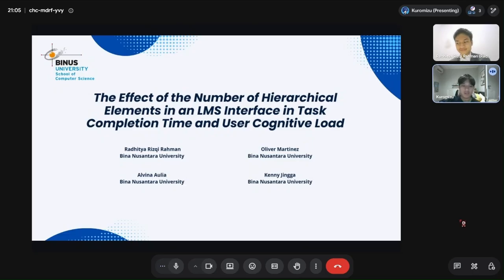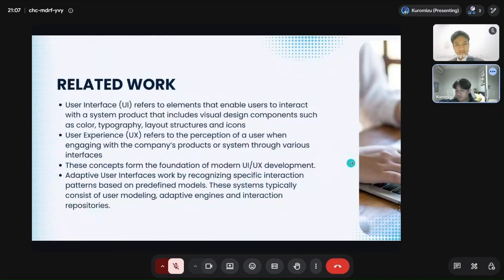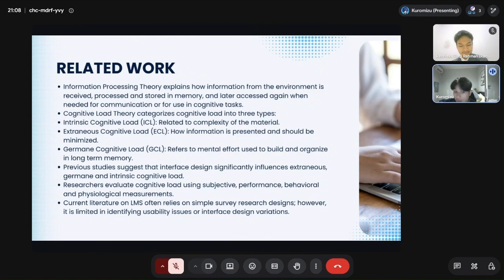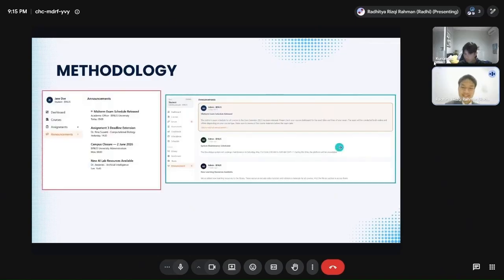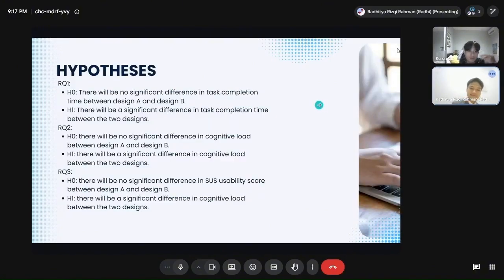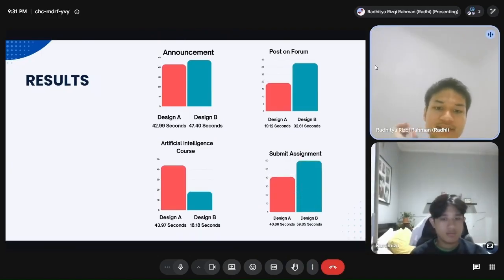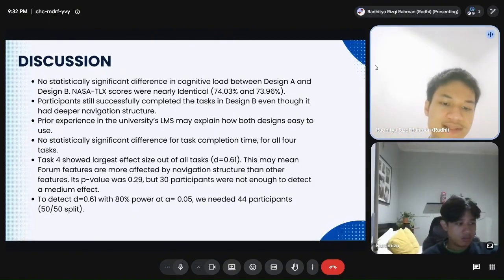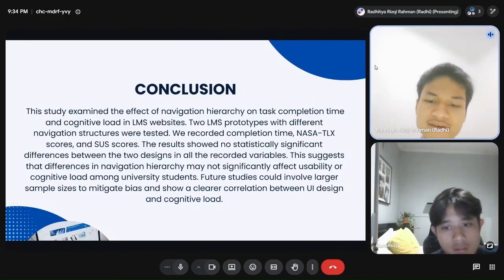The Effect of the Number of Hierarchical Elements in an LMS Interface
The Effect of the Number of Hierarchical Elements in an LMS Interface in Task Completion Time and User Cognitive Load - Research Presentation